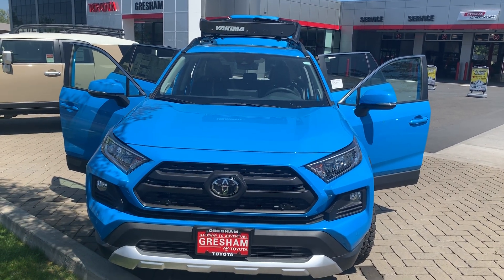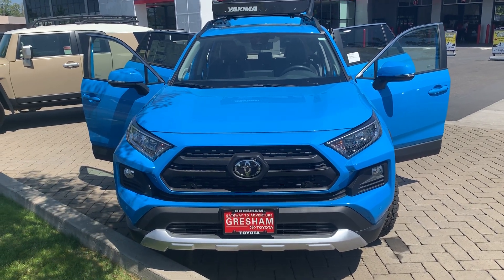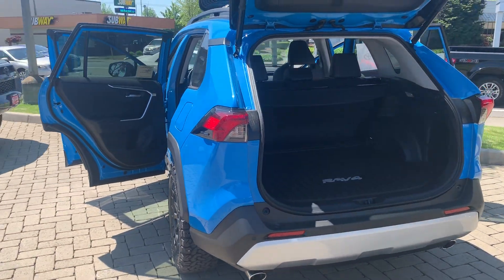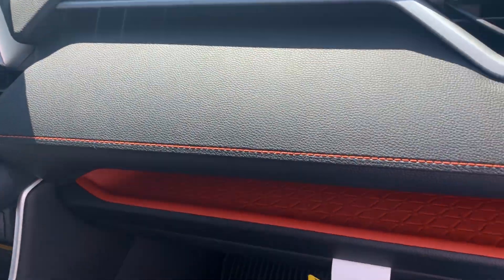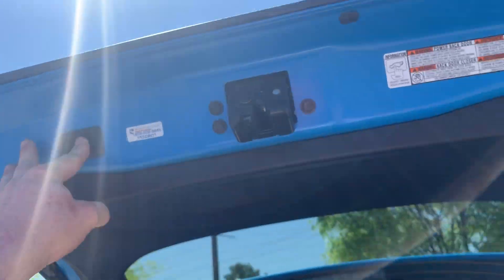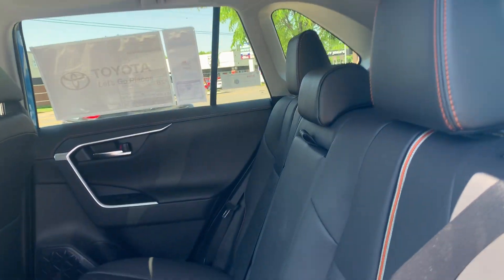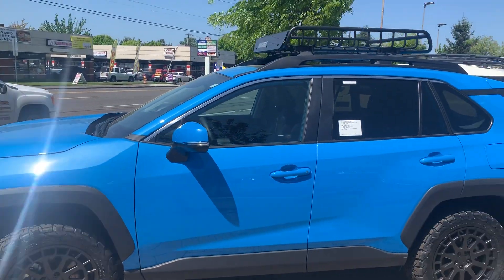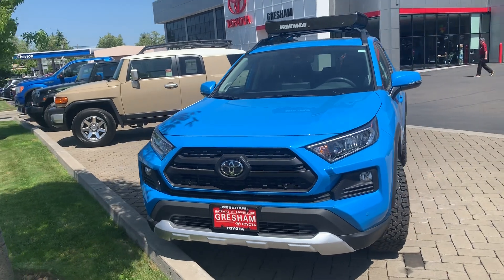2019 Toyota RAV4 Adventure - Gresham Toyota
David Karner gives us a walk around on the 2019 RAV4 Adventure with the Yakima basket added.

Gatewayto adventure